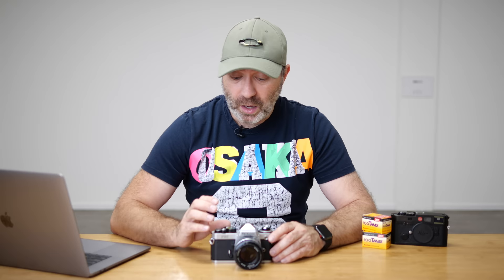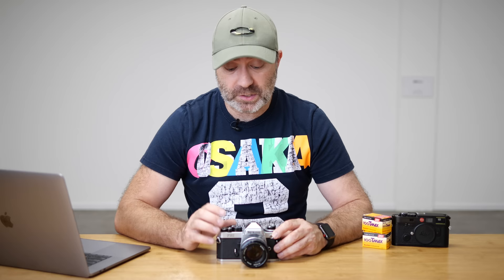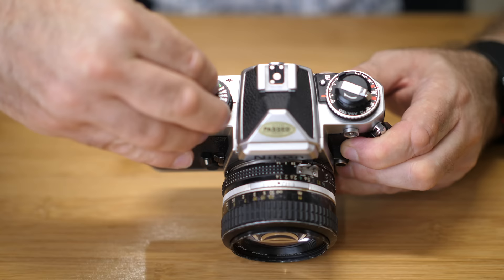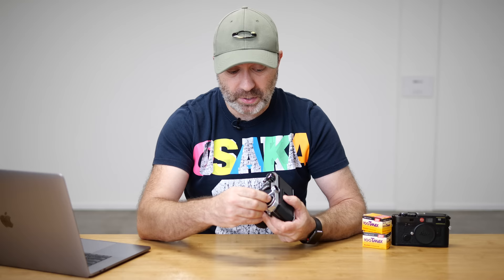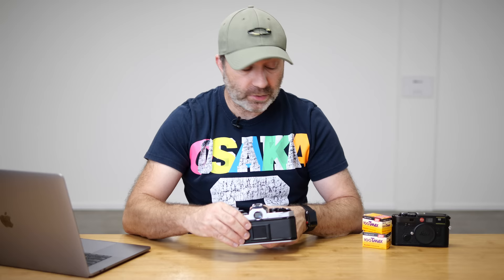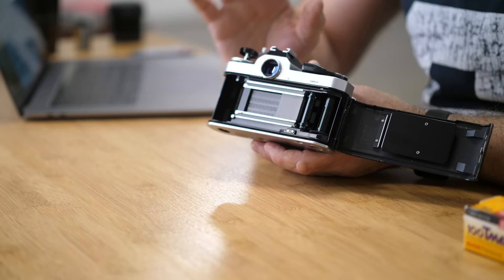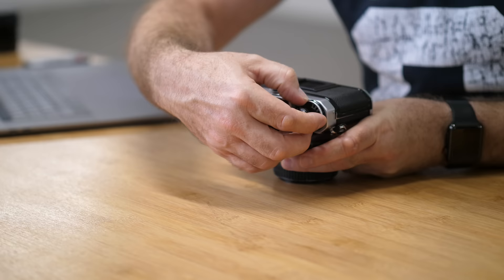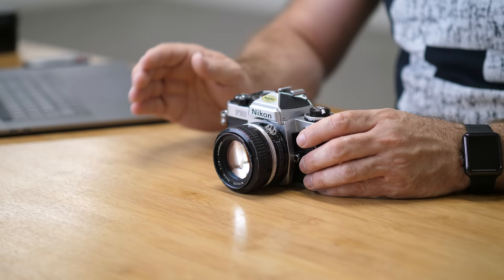A quick look at a Nikon Legend | Nikon FE2 | 35yrs old | 4K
This is a quick overview of the Nikon FE2, covering all the controls and how to load 35mm film plus more.

Gear used to shoot video:

Panasonic GH5
Panasonic GH5S
Panasonic G9

Audio recorded :

Panasonic GH5S
Panasonic DMW-XLR1

Aputure - LightStorm -  120d II